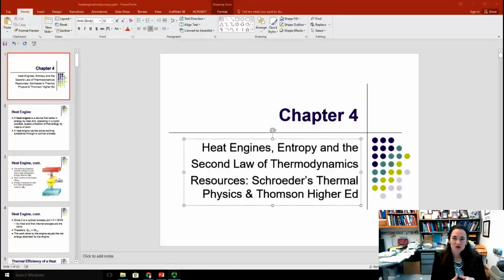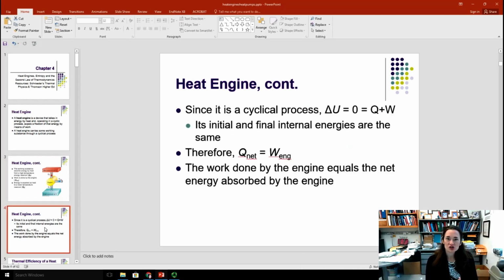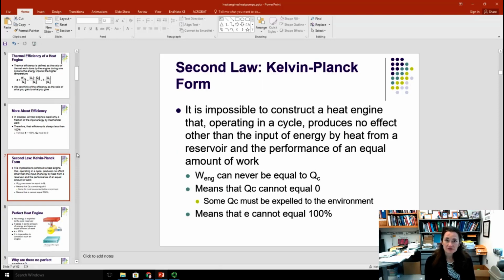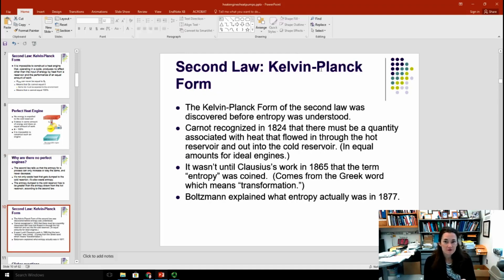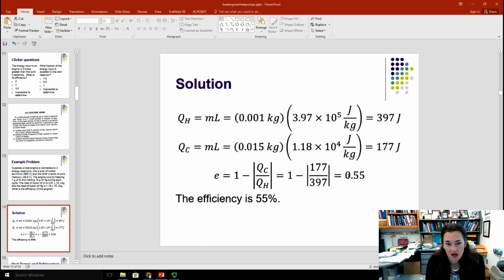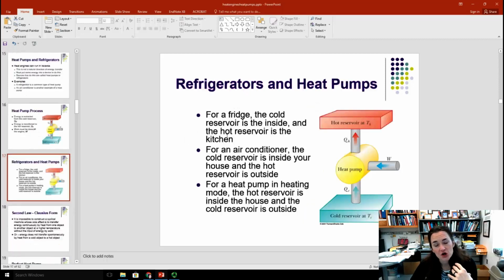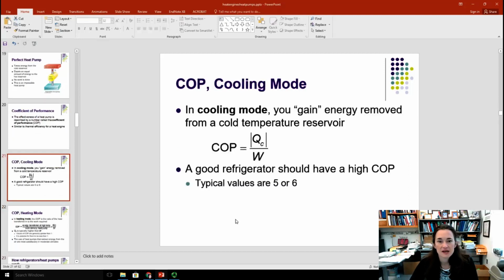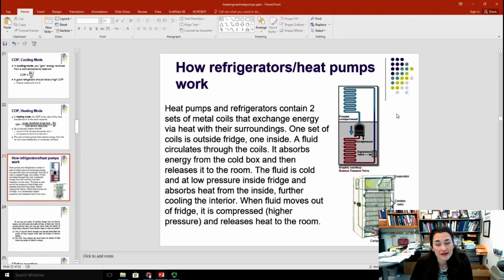Heat engines and heat pumps